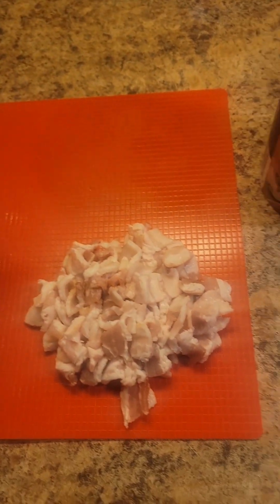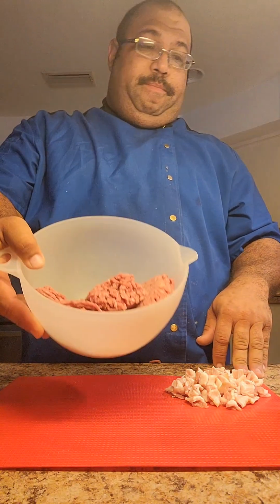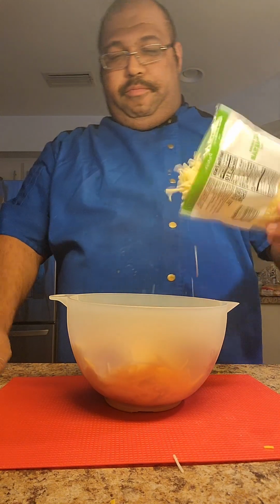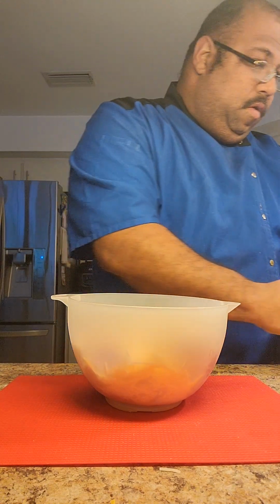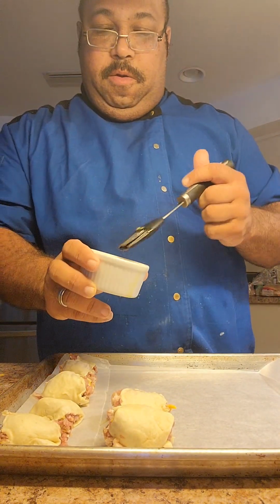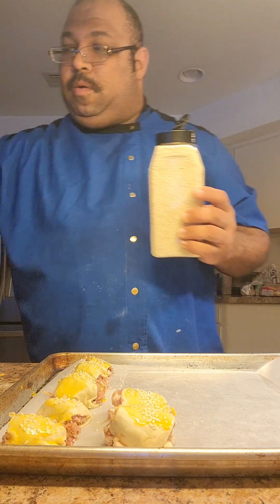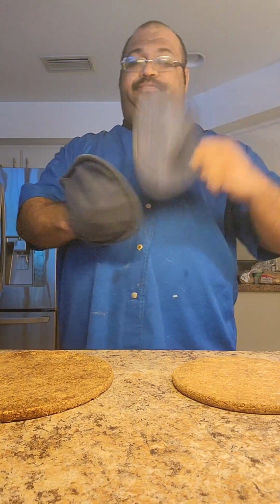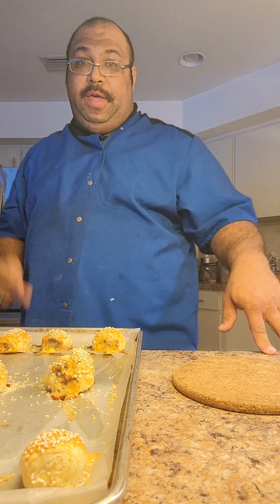Cheeseburger Rolls Remake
Welcome back to Jeremy's Kitchen!  My wife, Lashawnda, and I were invited to a murder mystery party.  They asked for everyone to bring an appitizer, so I am remaking Cheeseburger Rolls for the party.  Bon Appétit!